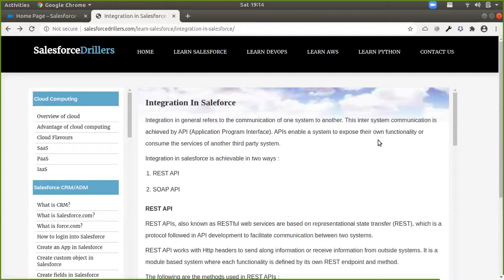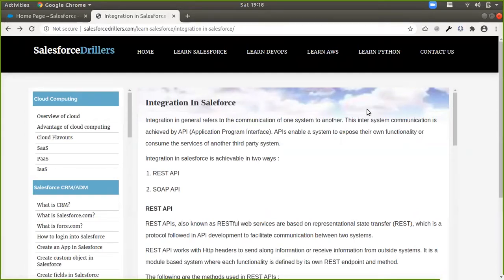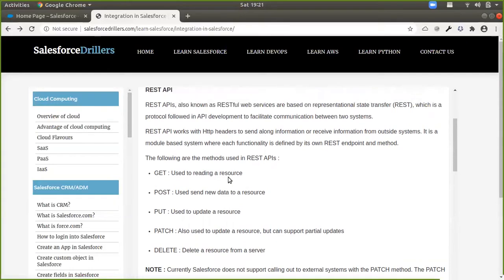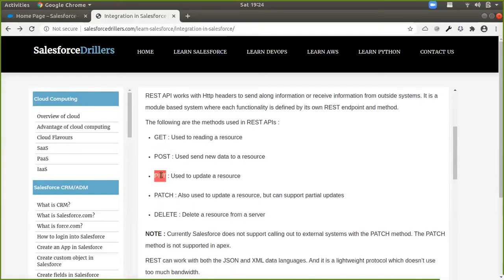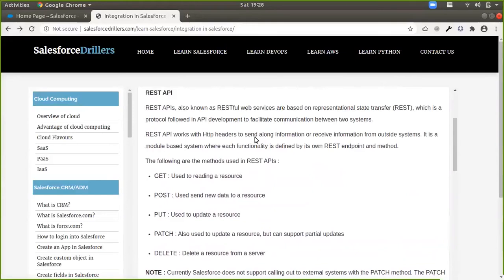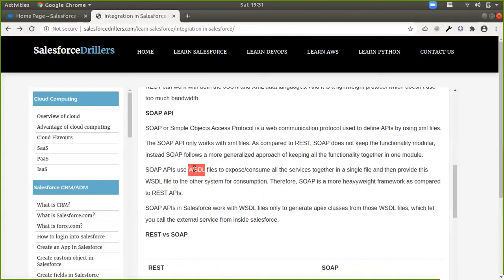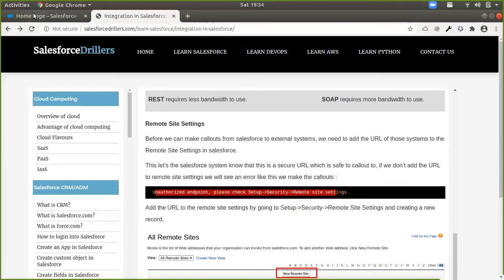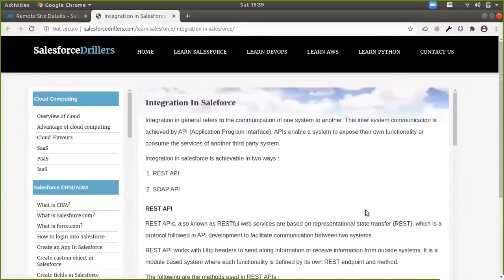Session 12 Introduction to Salesforce Integration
Introduction to Salesforce Integration